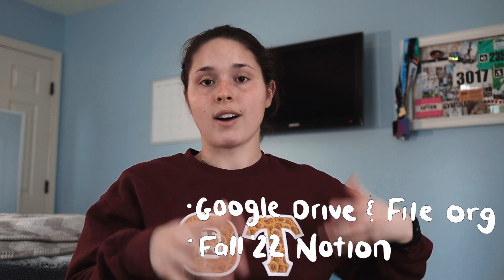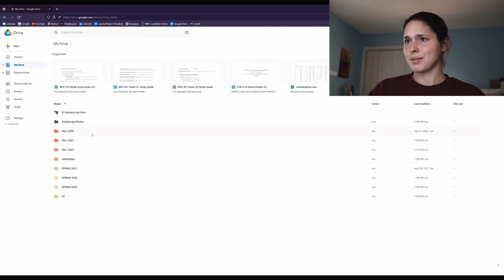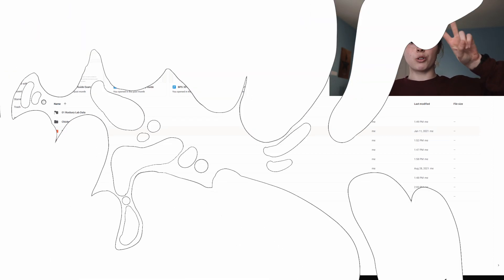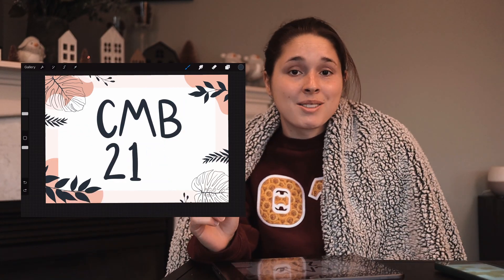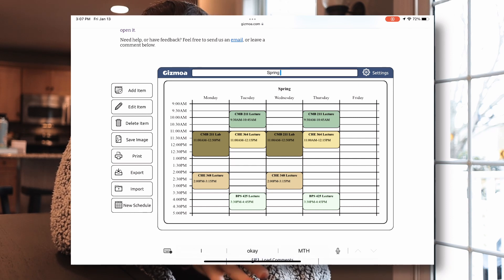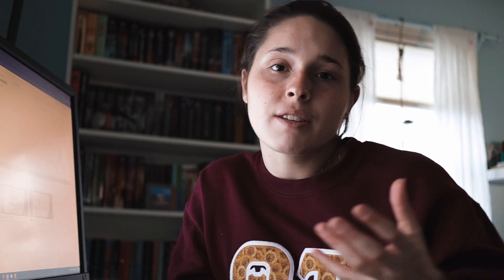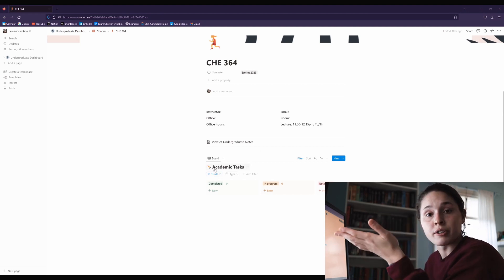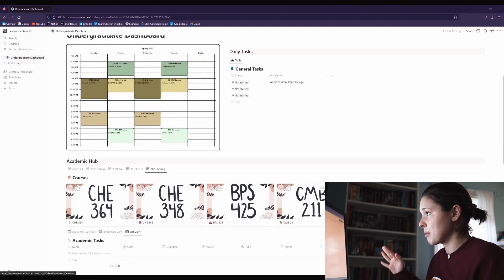preparing for the spring semester 2023 || chemical engineering student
Hey y'all!!

Not going to lie, I'm super proud of this one :) Between all the productivity during the video including an @Notion tour, and the amount of time I put into editing the whole thing... I hope you guys enjoy!
If you've ever wondered how a junior chemical engineering major prepares for her spring semester--- this is the video for you! I go over all the items on my checklist and complete them throughout the video.

Music!!

Some Helpful Chapters:
Intro- 00:28
Procreate- 5:30
Notion Tour- 09:45